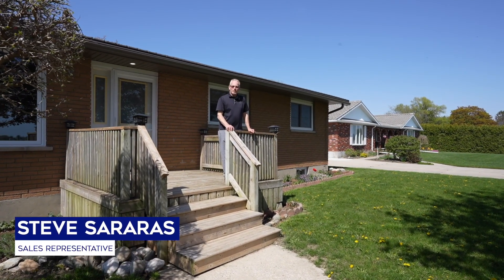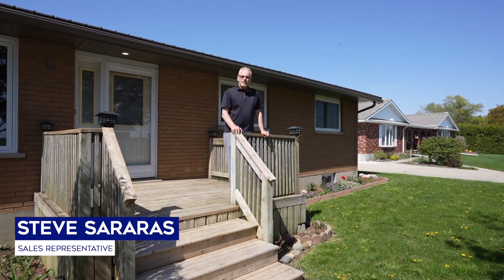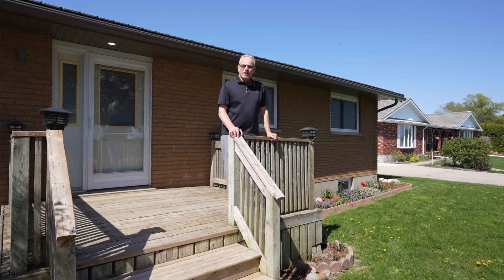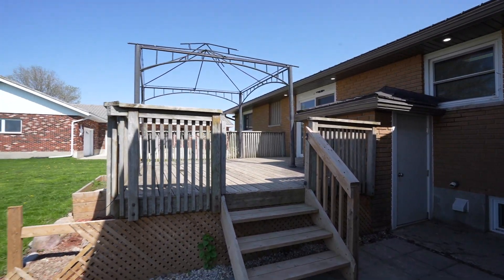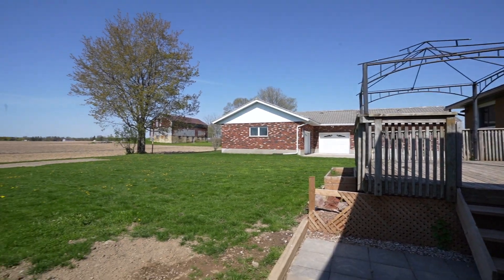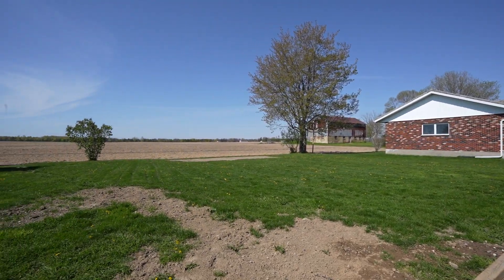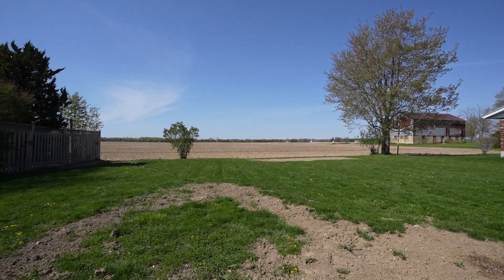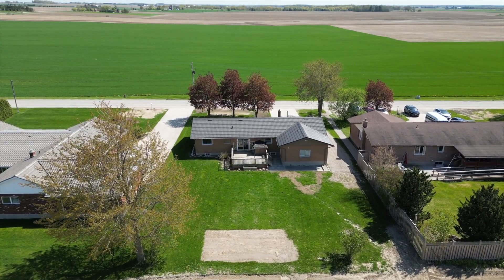40316 Huron Rd, Exeter